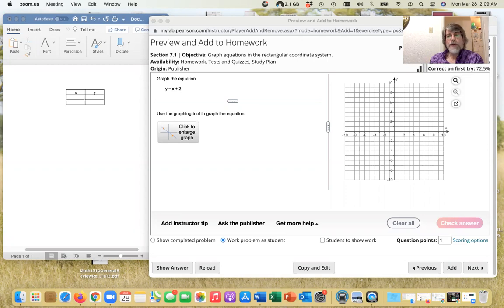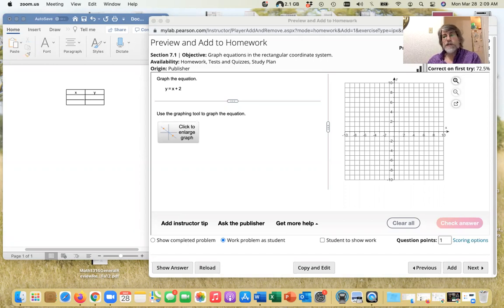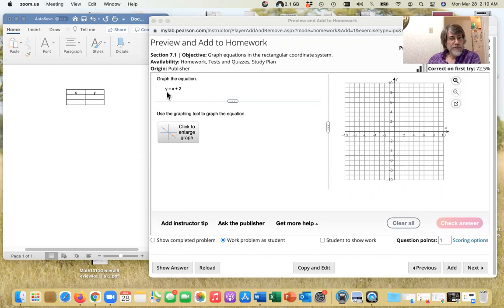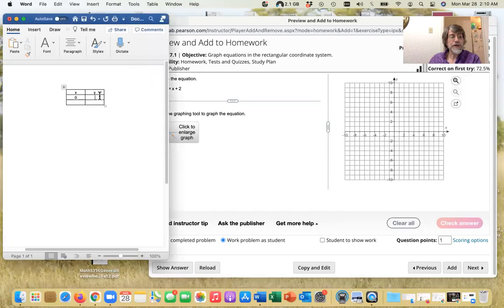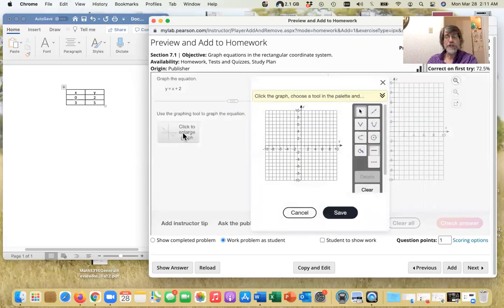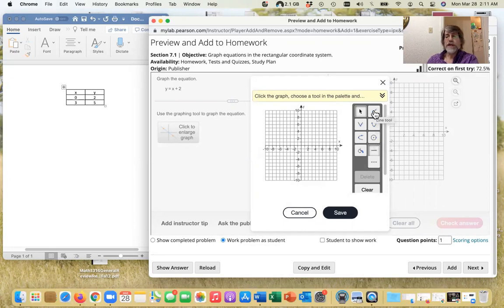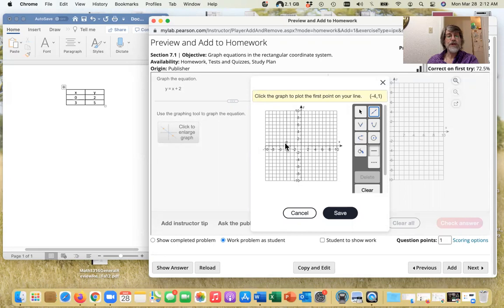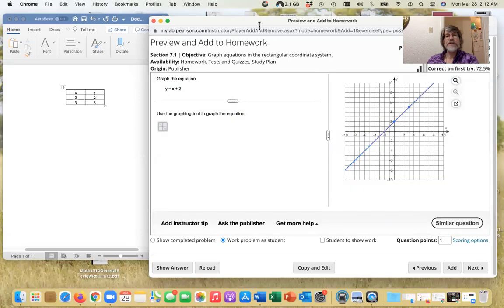Graphing Lines in MyMathLab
This short video shows how to use the graphing tool in MyMathLab for drawing straight lines